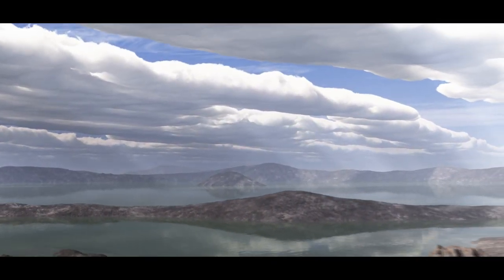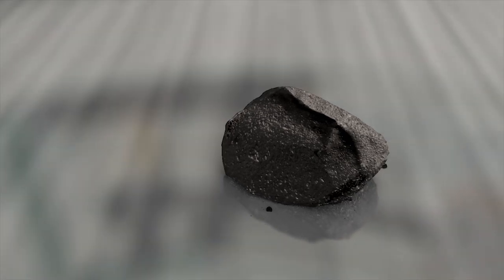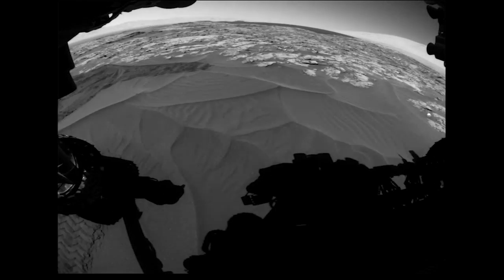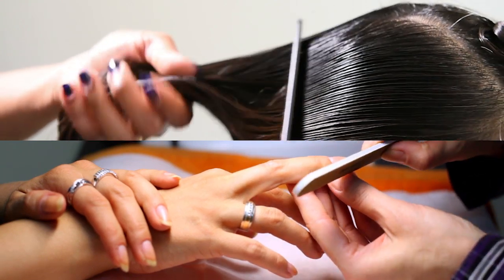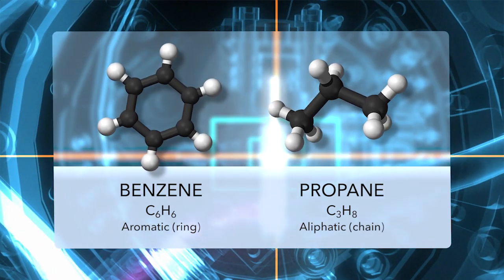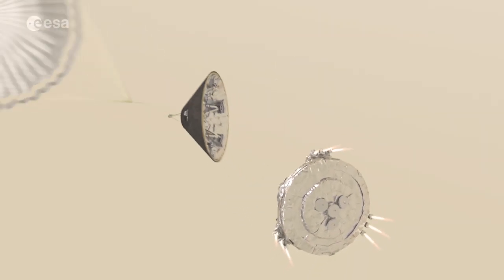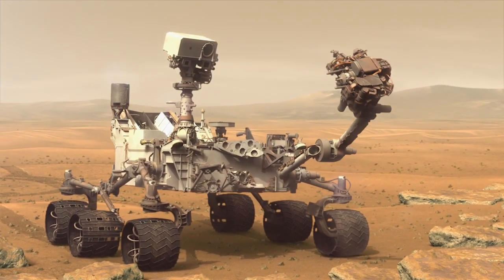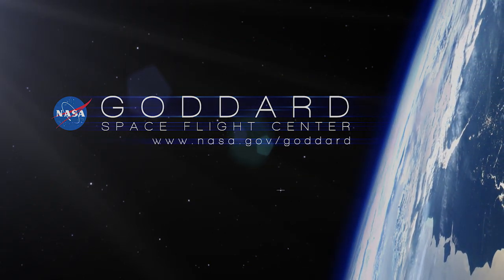Ancient Organics Molecules Discovered on Mars 2018